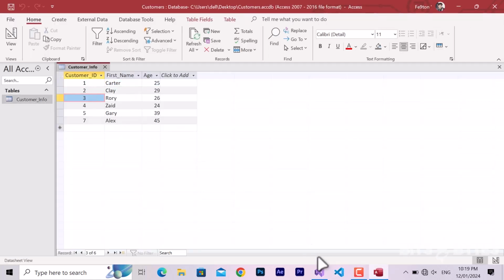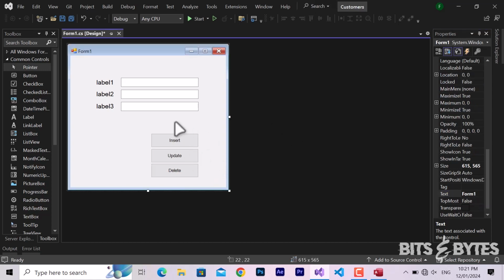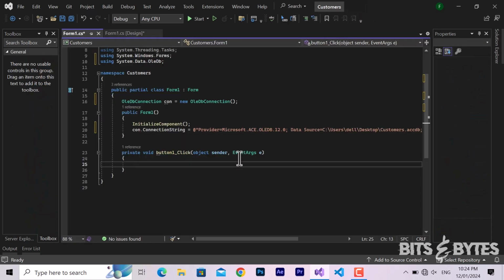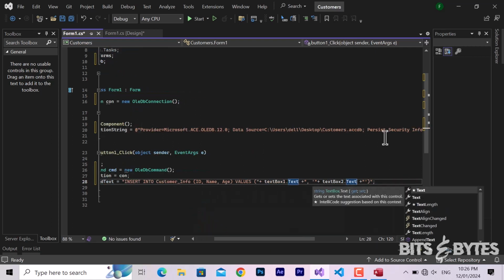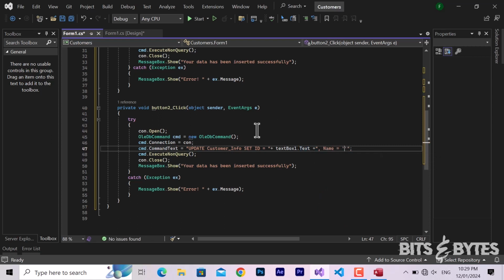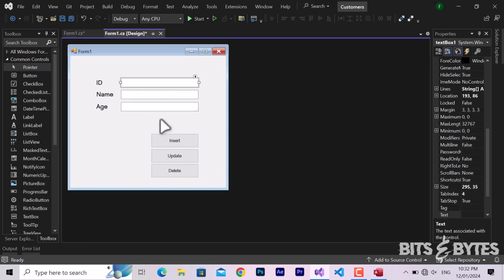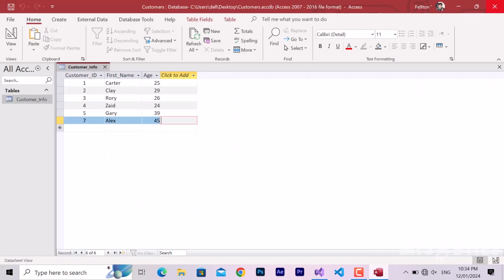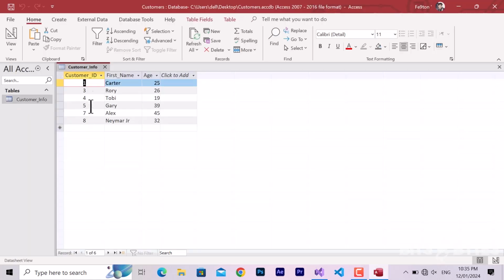C# Windows Form Application - Insert, Update and Delete data from Database in Visual Studio 2022